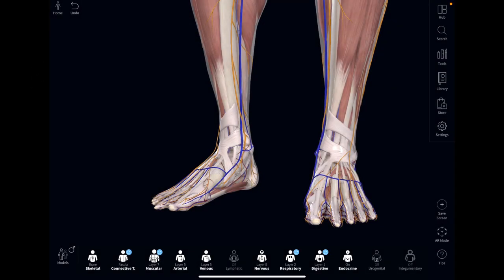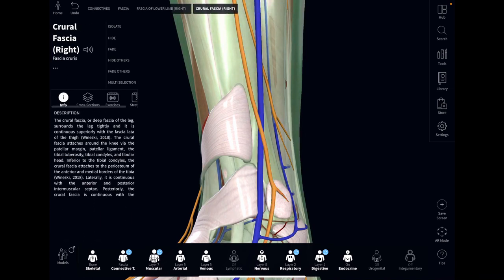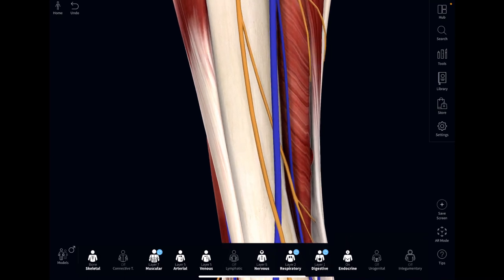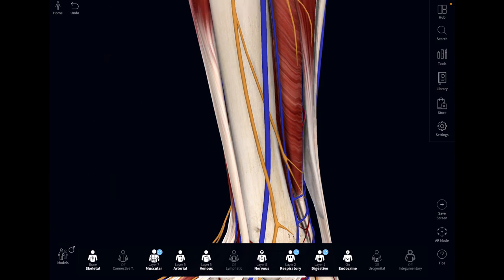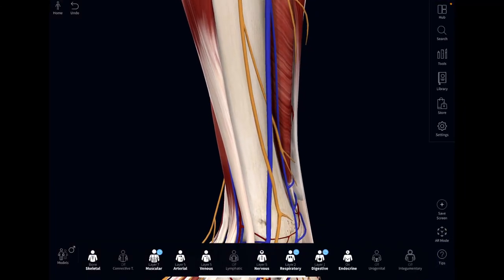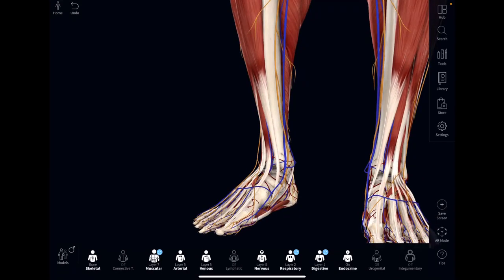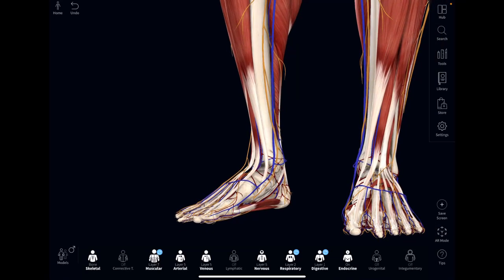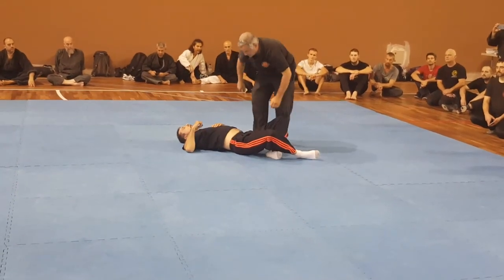Nai Han Chi Ankle Crank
Nai Han Chi Ankle Crank - as explanation